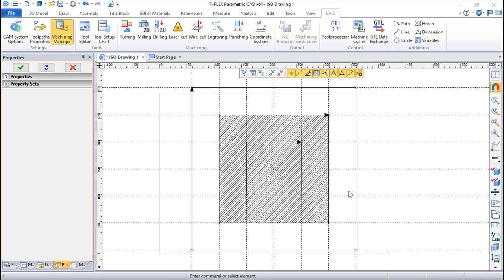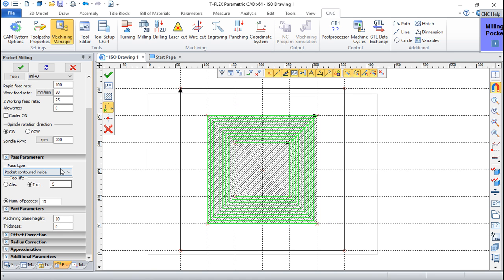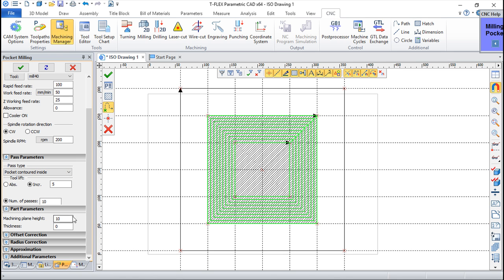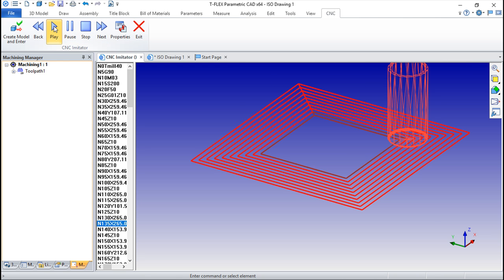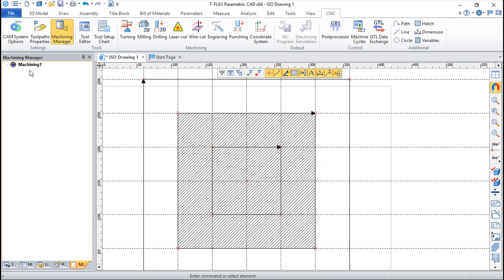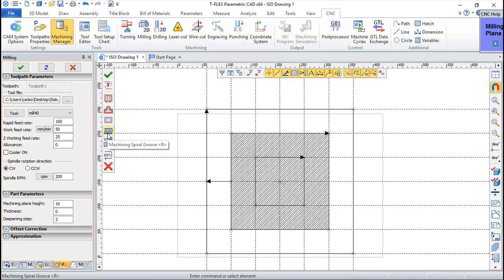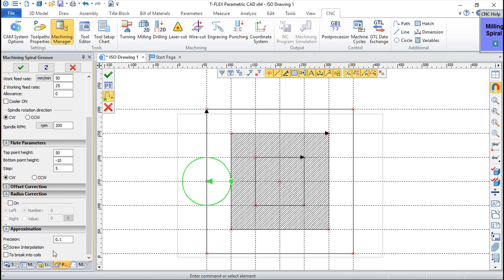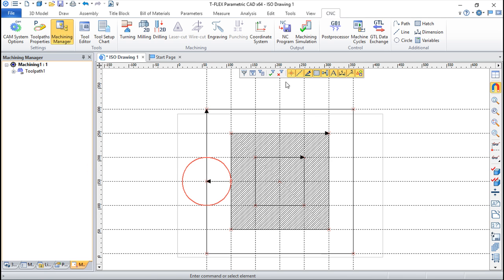T-Flex CAM 15 English - Lesson 10/39 - 2D Milling (Part 2)